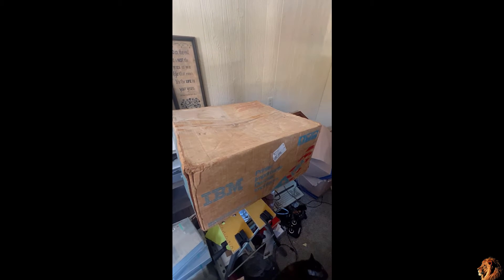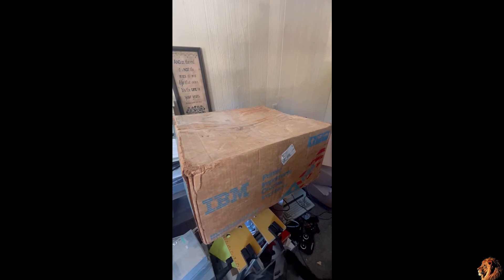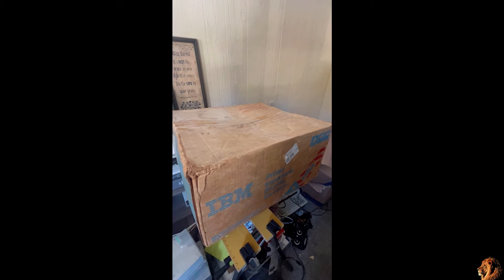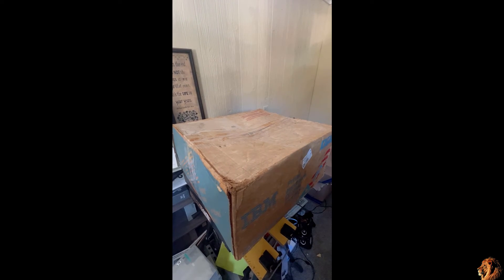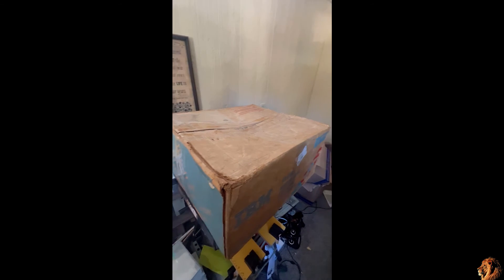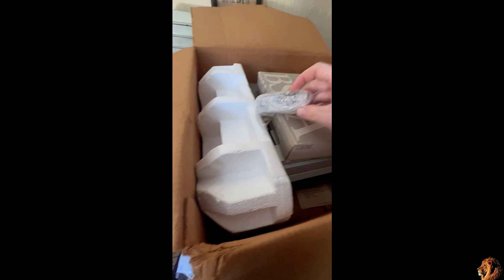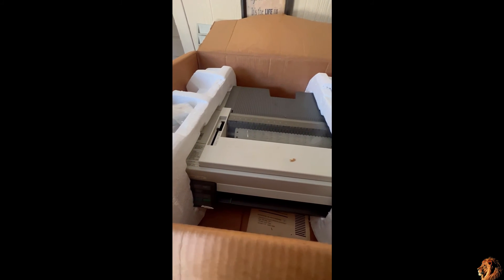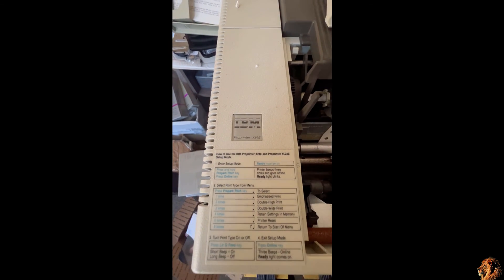Unwrapped 35: From Computer Reset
IBM ProPrinter X24E from Computer Reset, we open the box, and excited but an unfortunate surprise.  Find out what it is in this episode of Unwrapped.

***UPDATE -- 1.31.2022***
I found a replacement print head and that should be here in about a week or so.  I'm still in need of a hardware maintenance manual to make sure I can disassemble some of this printer without destroying it, so if you have one or know where one is, please post in the comments.  When the print head arrives and I feel confident I can repair the guide bars that are now covered in rust, I'll post a new video that shows that.